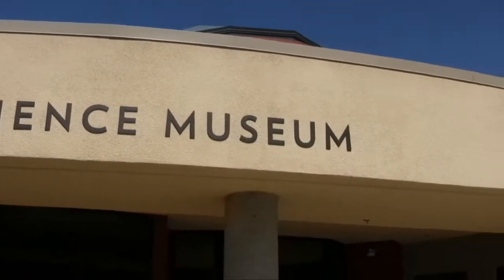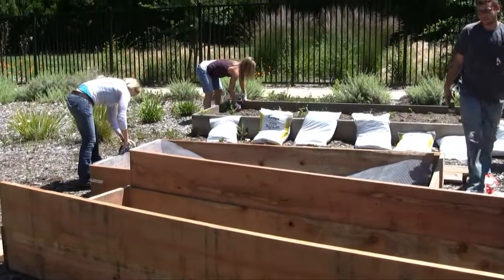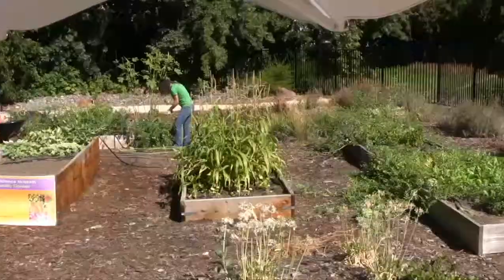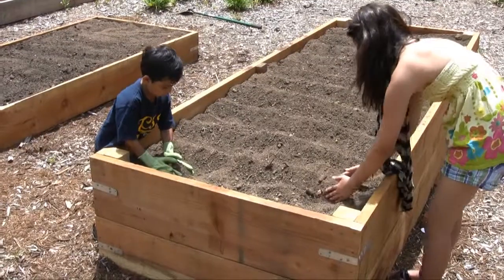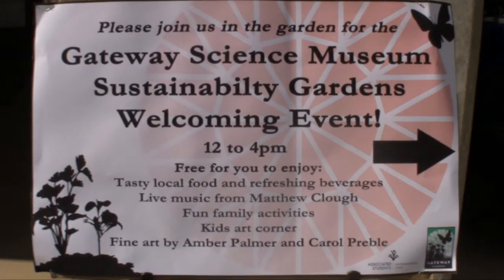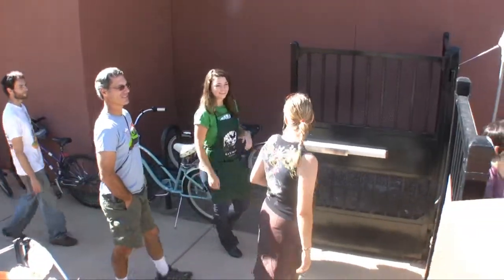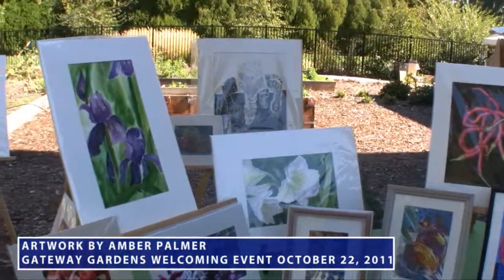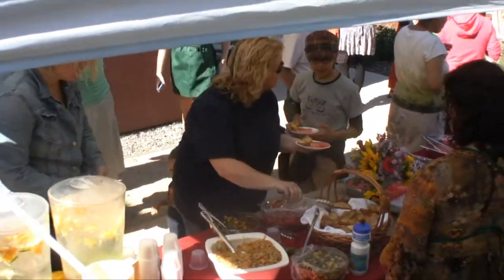Gateway Sustainability Gardens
This video documents a hollistic view of the process of how to implement a teaching sustainability garden.